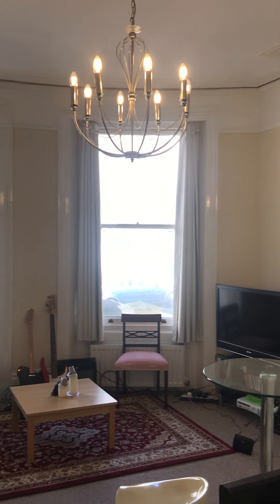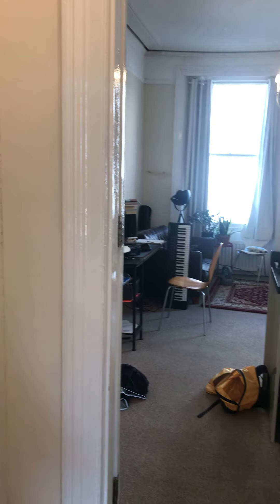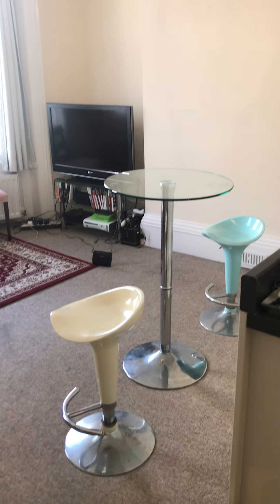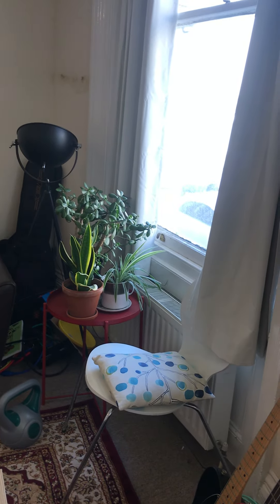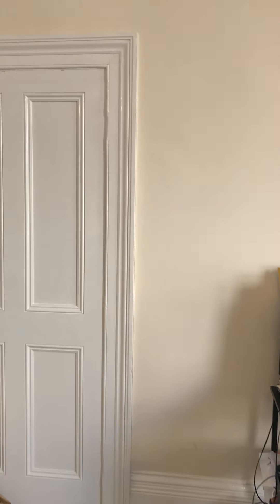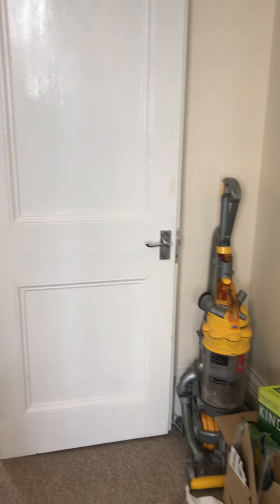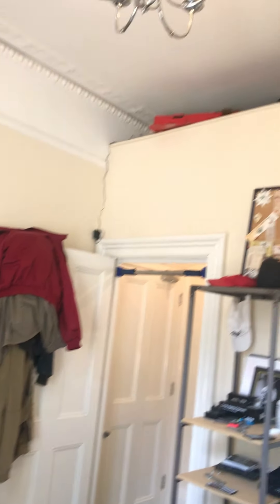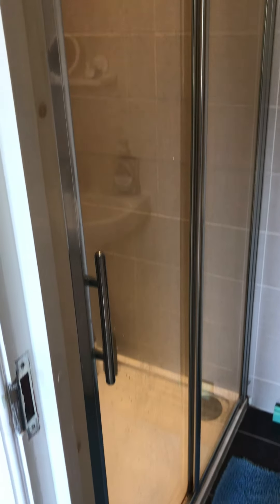Brunswick Road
An opportunity to acquire this fantastically presented one bedroom flat. This flat is situated on the ground floor with the living room west facing at the front of the property and which enables great natural light. Also benefiting from high ceilings a modern open plan kitchen which includes a washer/dryer and a fridge, as well as an integrated oven and hob.

The double bedroom to the rear is of a good size with neutral decor and leads to an attractive, fully tiled en-suite shower room. The shower room has been finished to a very high standard and boasts a very modern white suite, under floor heating and electric towel rails.

Just a short walk to the popular Western Road shops and amenities and within minutes of all major bus routes in and out of Brighton town centre. It is also within easy access of Church Road which houses numerous bars and restaurants and just two minutes' walk from the beautiful seafront promenade.